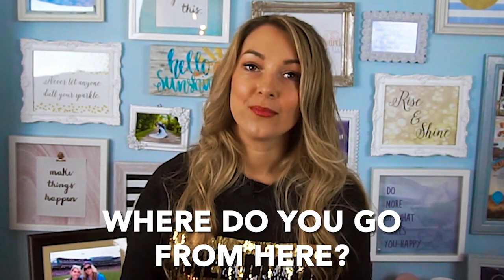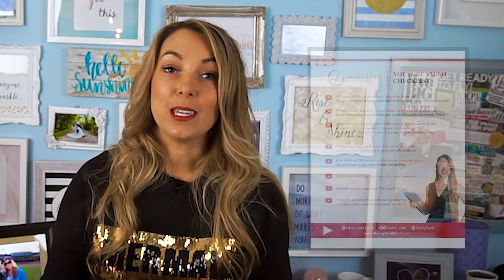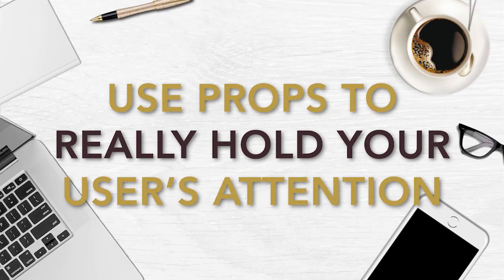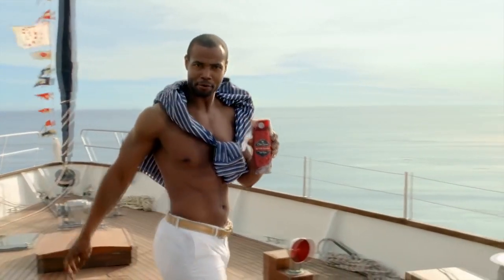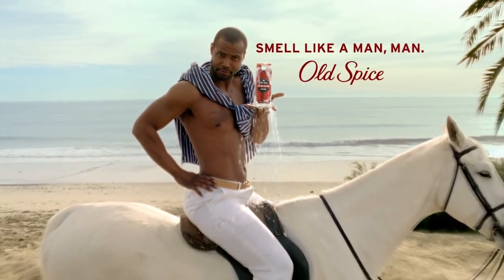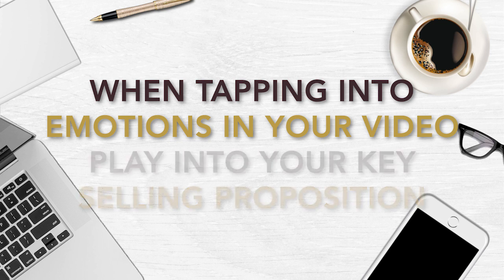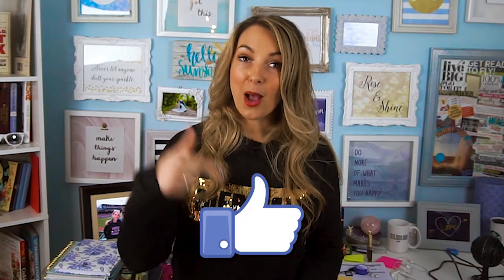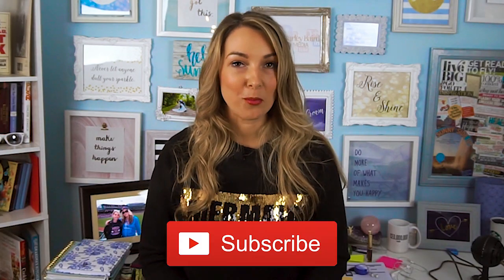How to Create Successful YouTube PreRoll Ads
One of the biggest things that accelerated my online sales and growth was focusing on YOUTUBE - for myself and my clients! It allowed me to work with less clients, but make more! I've created a training that demonstrates our complete strategy. Check it out!

Did you know that the average user spends more than 10 minutes watching online video ads every day and a majority of those ads are coming from YouTube?

With an active and loyal visitor base, spending money on YouTube advertising provides a great return on investment. But, it is becoming more competitive!

It's not enough to just create video ads and upload them organically. You should distribute them effectively so that users will see them.

Today, we are going to talk about Pre-Roll ads and my top tips and tricks on making a powerful ad.

Creating Pre-Roll ads are an effective way to get your brand known on YouTube.

Buzzworthy content? ✅
Iconic status? ✅
All without busting your ad budget.

TOOLS I RECOMMEND:
Customize your graphic designs with Canva: